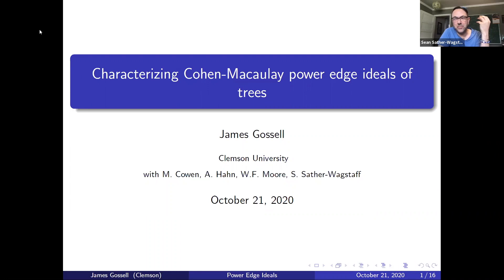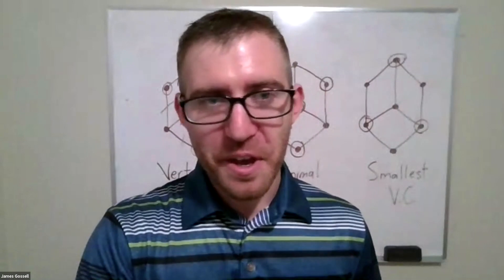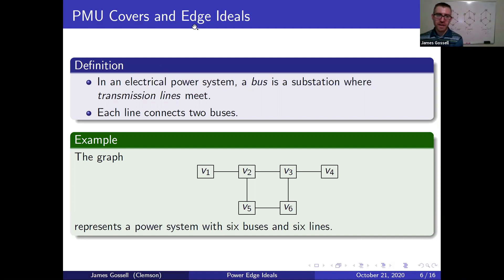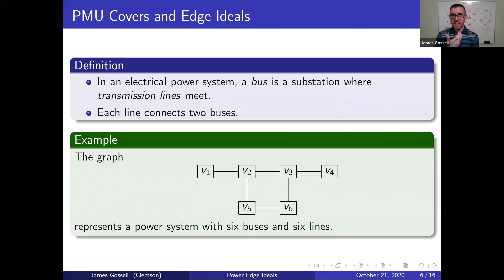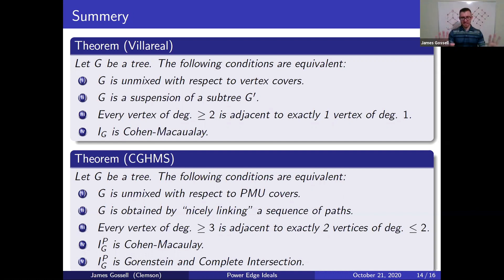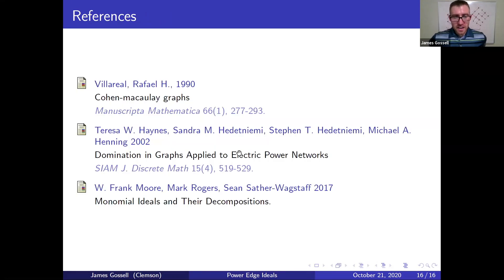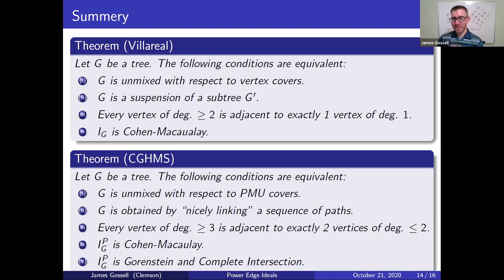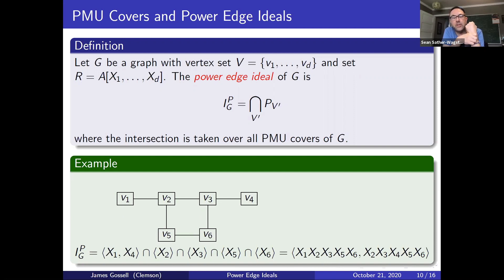James Gossell: Characterizing Cohen-Macaulay power edge ideals of trees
Commutative and Homological Algebra Market Presentations
James Gossell is a math graduate student at Clemson University

Characterizing Cohen-Macaulay power edge ideals of trees

Abstract:

Every electric power system can be modeled by a graph G whose vertices represent electrical buses and whose edges represent power lines. A phasor measurement unit (PMU) is a monitor that can be placed at a bus to observe the voltage at that bus as well as the current and phase through all incident power lines. The problem of monitoring an entire electric power system using the fewest number of PMUs is closely related to the well-known vertex covering and dominating set problems in graph theory.

In this talk, we will give an overview of the PMU placement problem and its connections to commutative ring theory. Specifically, we will define the power edge ideal I_G^P of a graph G as a way to generate polynomial rings with desired algebraic properties using graphs of electric power grids. Finally, we will classify the trees G for which I_G^P is Cohen-Macaulay and prove that every such ideal is also a complete intersection.

This project is joint work with Michael Cowen, Alan Hahn, Frank Moore, and Sean Sather-Wagstaff.